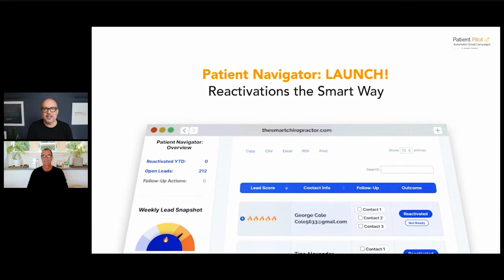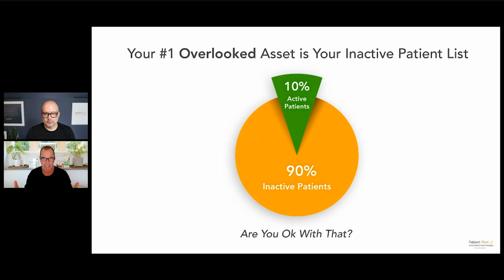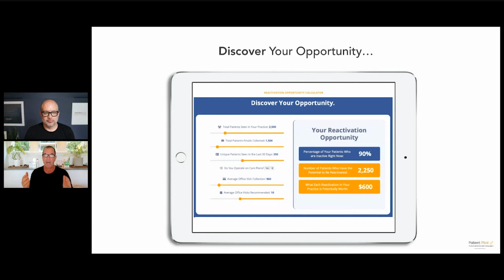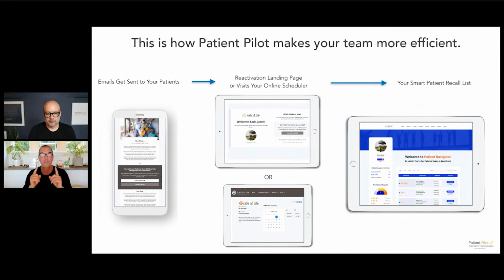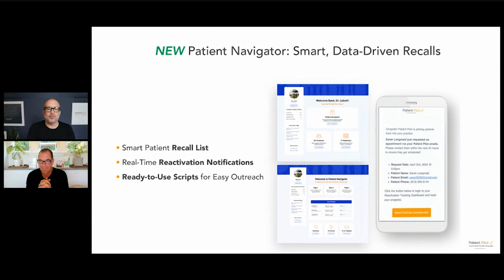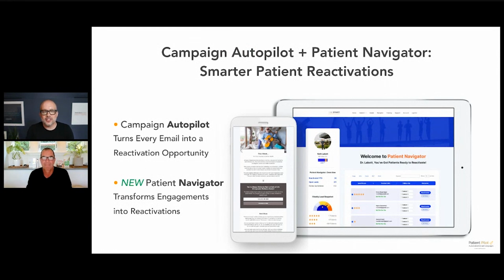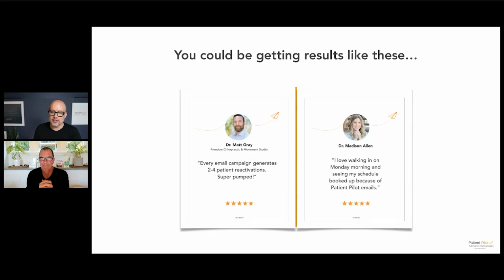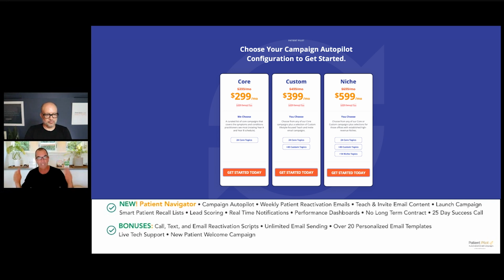Unveiling Patient Pilot: Transforming Patient Reactivation for Chiropractors | Full Webinar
Join Drs. Jeff Langmaid and Jason Deitch for an exclusive webinar where they introduce the groundbreaking Patient Pilot, a revolutionary tool designed to streamline patient reactivation.

Discover the power of Campaign Autopilot and the innovative Patient Navigator, offering smart recall lists, lead scoring, and comprehensive reactivation tools. Don’t miss out on this opportunity to see how Patient Pilot can transform your practice and improve your patient engagement.

Watch now and take the first step towards smarter, easier, and faster patient reactivations!

*This webinar will unveil the secrets to:*
✅ Uncovering your practice's hidden revenue potential
✅ Reconnecting with 90% of inactive patients
✅ Automating patient reactivation emails
✅ Maximizing patient engagement with smart recall lists
✅ Increasing team efficiency and accountability
✅ Generating consistent and predictable revenue

Don't miss this opportunity to revolutionize your practice and achieve unprecedented growth.

*New Here?*
Welcome to The Smart Chiropractor—your go-to resource for modern chiropractic marketing. Co-founders Dr. Jeff Langmaid and Dr. Jason Deitch deliver actionable strategies, tools, and insights to help you grow your practice, reactivate patients, and deliver exceptional care.

Our mission is simple: empower chiropractors with the mindset, methods, and resources to thrive in today’s competitive landscape. Whether you need *marketing tips, patient reactivation strategies, or mindset inspiration,* we’ve got you covered.

*Send Emails. Get Reactivations.*
📧 Turn your email list into a revenue-generating powerhouse. Schedule your 1-1 demo today and discover how Patient Pilot can bring weekly reactivations to your practice: